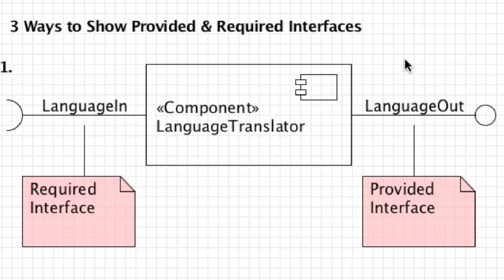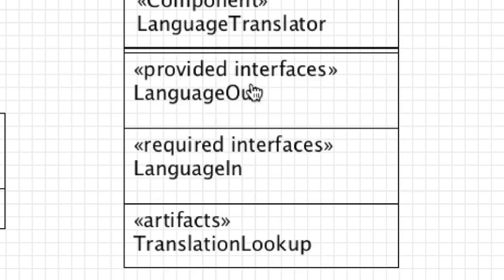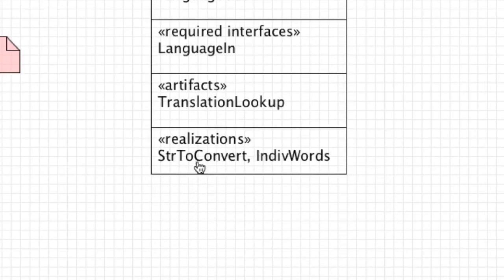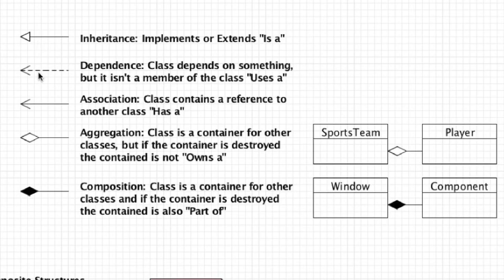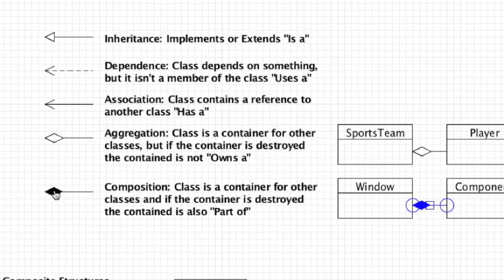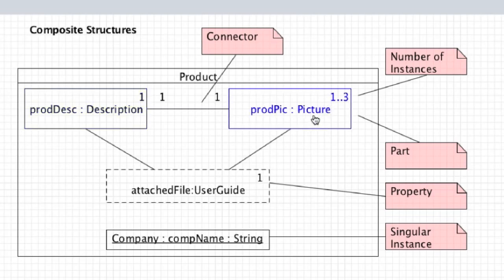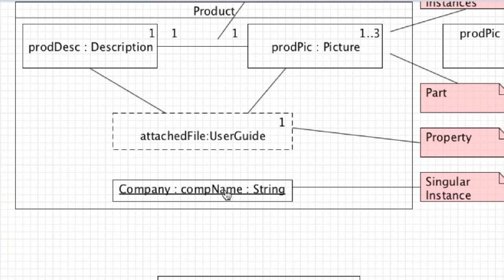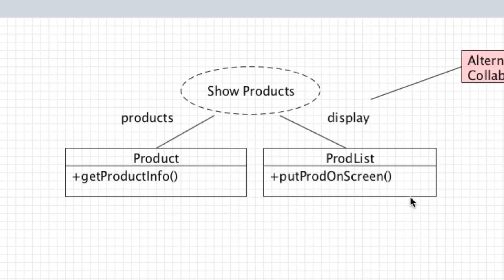Component diagram and composite structures